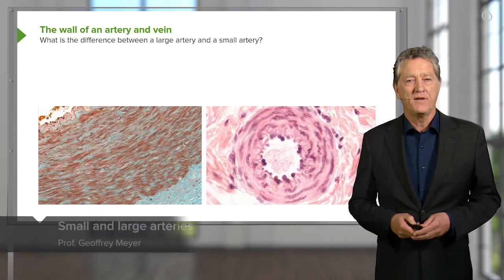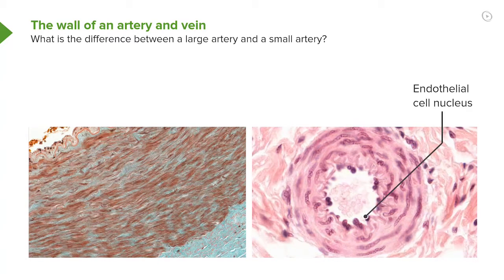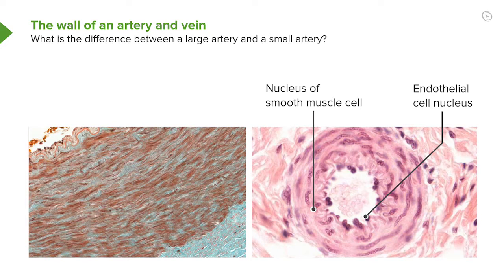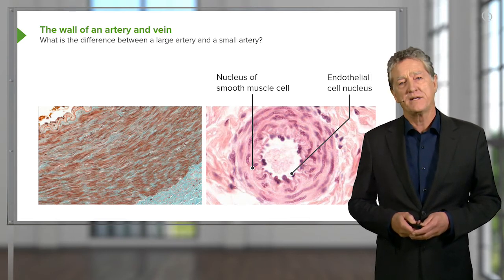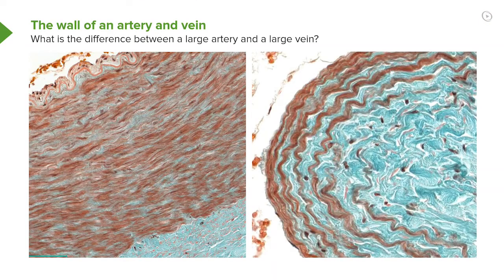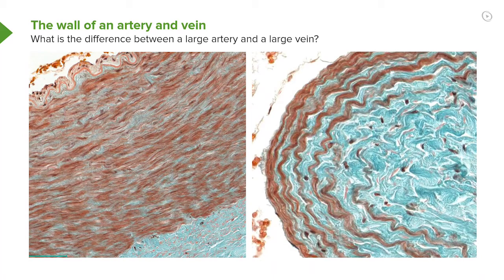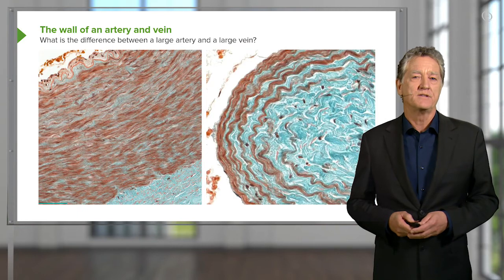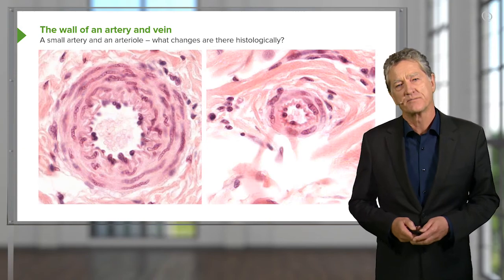Types of Arteries – Histology | Lecturio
This video “Types of Arteries” is part of the Lecturio course “Histology” ► WATCH the complete course

► LEARN ABOUT:
- Difference between a large and a small artery
- Difference between a large artery and a large vein
- Difference between a small artery and an arteriole

► THE PROF: Your lecturer is Professor Geoff Meyer. He is currently teaching at the School of Anatomy, Physiology and Human Biology at the University of Western Australia (UWA). As a leading anatomy and histology expert he is also coordinating the Federative International Program for Anatomical Terminologies (FIPAT) of the International Federation of Associations of Anatomists (IFAA). Besides medical research on the ovarian function, steroidogenesis, corpus luteum, angiogenesis, and microcirculation, Geoff Meyer’s research activities also focus on developing innovative, computer-aided learning and teaching tools. For his inventiveness, Geoff Meyer has received a number of awards, including the Australian University Teaching Award.

► LECTURIO is your single-point resource for medical school:
Study for your classes, USMLE Step 1, USMLE Step 2, MCAT or MBBS with video lectures by world-class professors, recall & USMLE-style questions and textbook articles. Create your free account now

► READ TEXTBOOK ARTICLES related to this video:
The Histology of Blood Vessels: The Wall Structure of Arteries and Veins